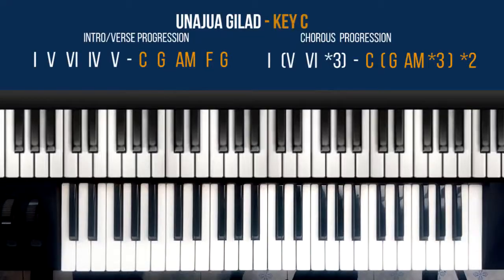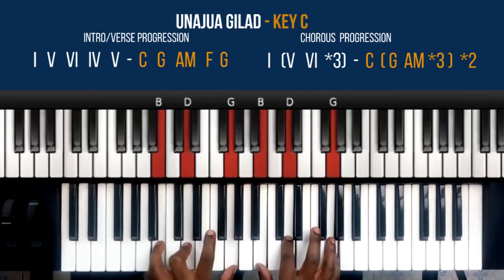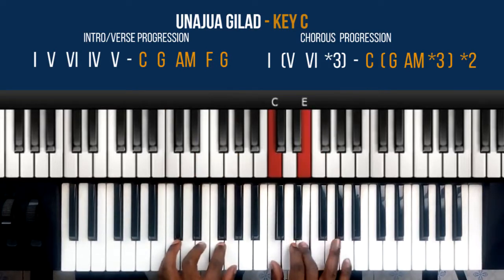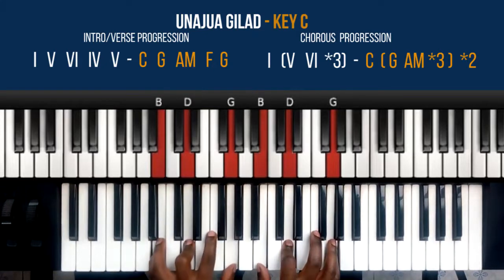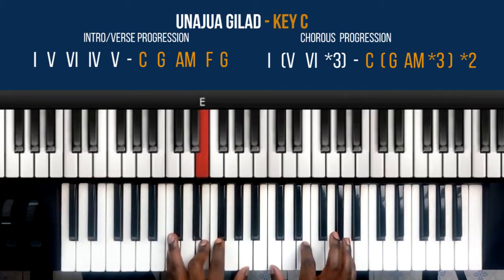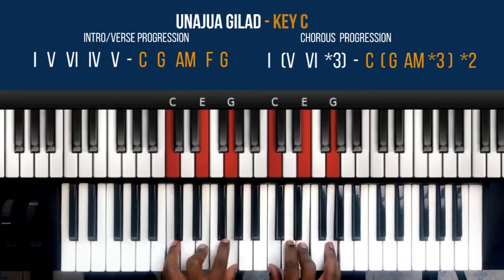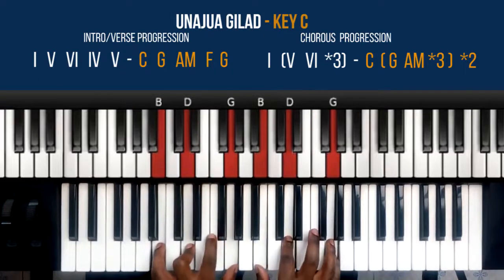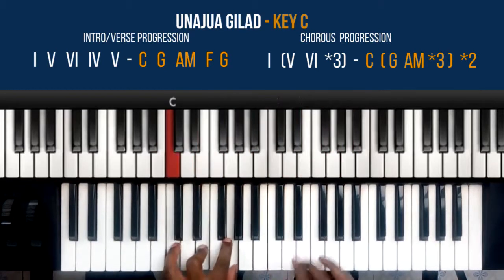GILAD - UNAJUA FT WENDY KIMANI (how to play on piano/keyboard)